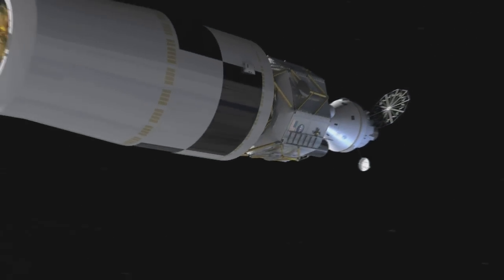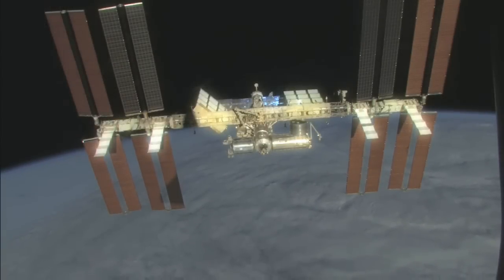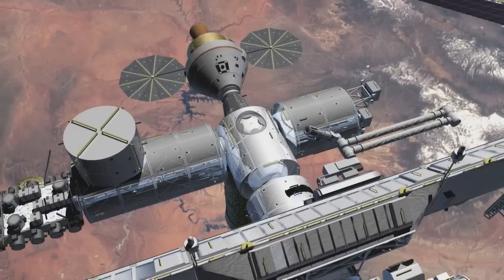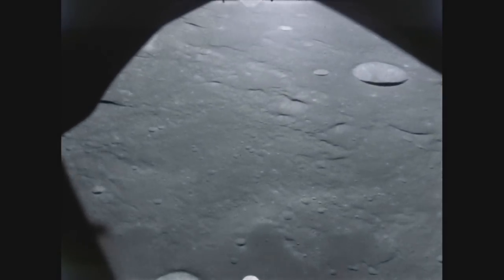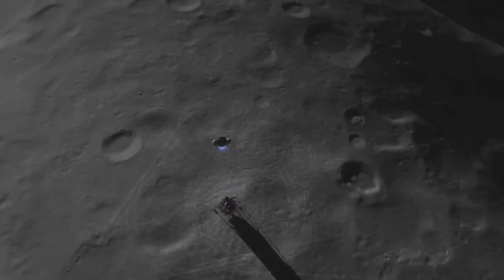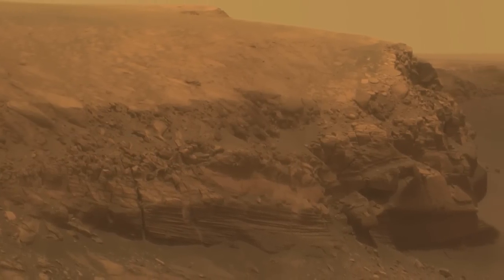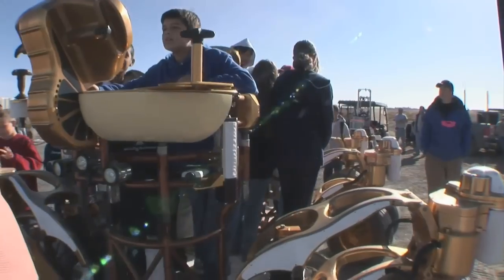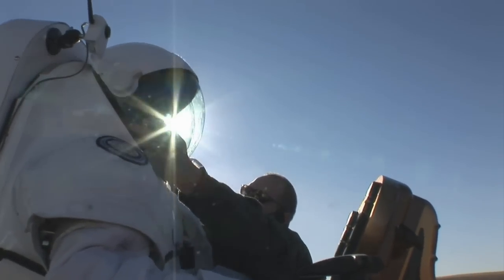Full Constellation | Mission ISS (2011) to the MOON (2020) to MARS (2030) in HD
Constellation was an ambitious NASA program, launched by President George Bush. It envisioned a step-by-step approach to extending human presence across our Solar System. Starting with the International Space Station's completion in 2010-11, then establishing permanent manned base on the Moon and finally conducting a long term manned visits to Mars. Constellation is now largely canceled, but might be resurrected by the next Presidential Administration. For now it has been replaced with a vision to visit an Asteroid.
Many don't realize it, but "returning to the Moon" is not an issue of whether we have done it before (and we have), because establishing permanent base on the Moon is a necessity that will have to be accomplished if we want to open up the rest of the Solar System to active and frequent exploration, not to mention unprecedented astronomical observation potential.

Please visit SpaceChronology.com